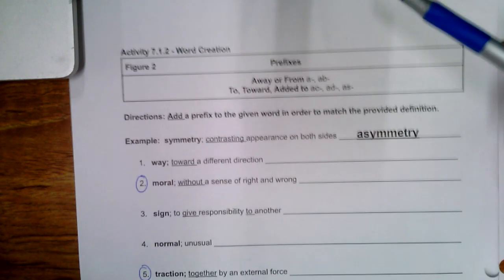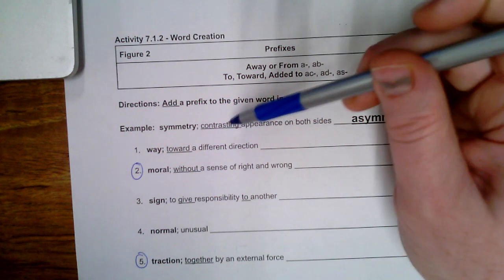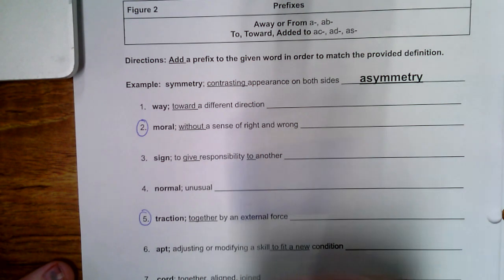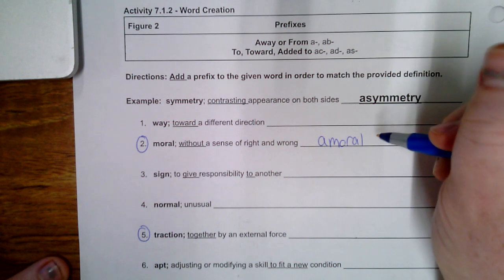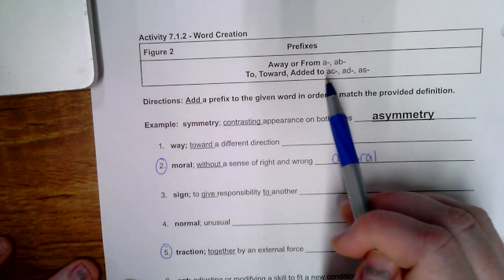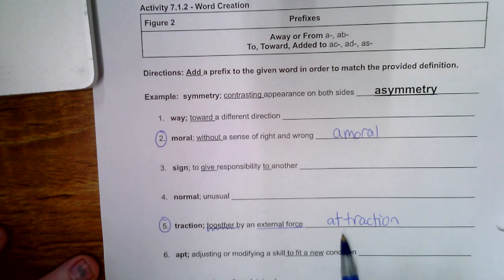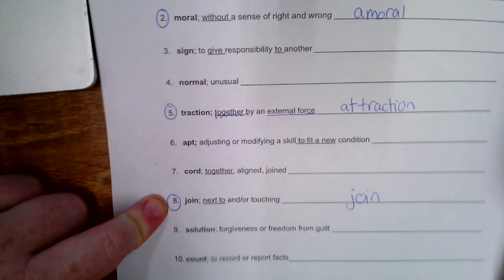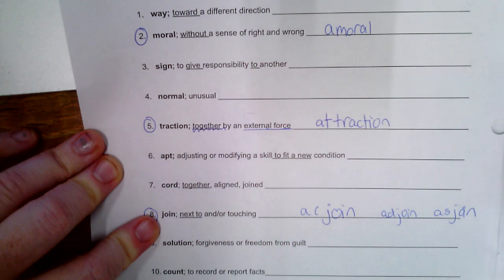7.1.2 Word Creation Instructions